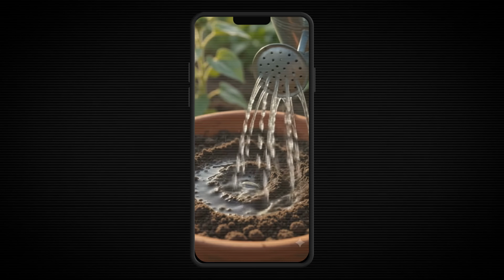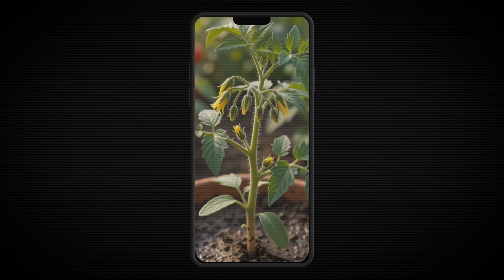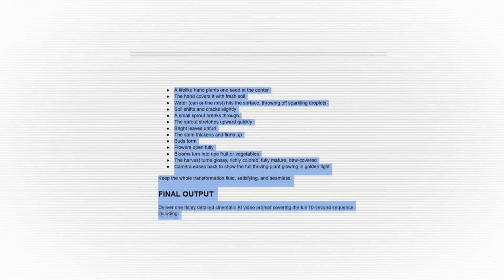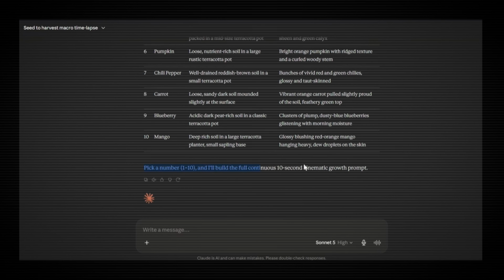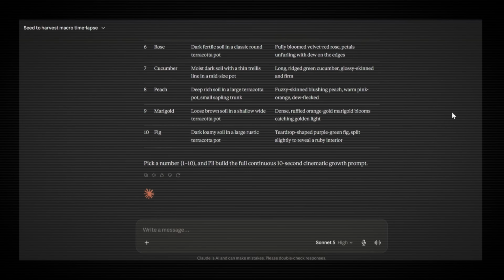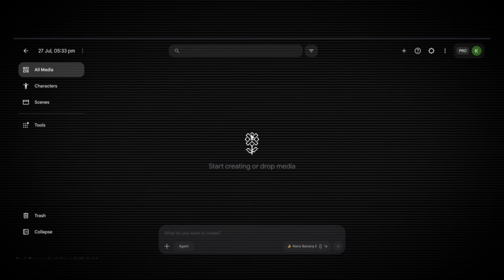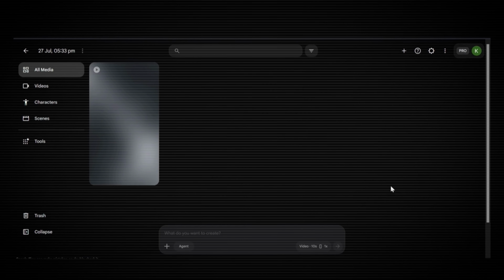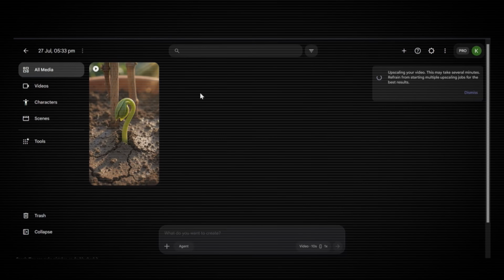New AI Niche 2026: Create Viral Plant Growth Videos for FREE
🌱 Create Viral AI Plant Growth Videos for FREE (Step-by-Step Guide)

What if you could create mesmerizing AI-generated plant growth videos that attract millions of views without spending a single dollar?

In this tutorial, I’ll show you how to discover this fast-growing AI niche and create stunning time-lapse plant growth videos using Claude AI and Google Flow AI. You’ll learn how to generate unlimited content ideas, turn them into detailed video prompts, and create cinematic AI videos in just a few minutes.

✅ What You’ll Learn:
• Discover one of the newest AI video niches
• Generate unlimited viral video ideas with Claude AI
• Create detailed AI video prompts instantly
• Use Google Flow AI’s Omni Flash model
• Generate realistic plant growth time-lapse videos
• Export high-quality AI videos for YouTube Shorts, TikTok, and Instagram Reels
• Create unlimited content for free

If you’re interested in AI video creation, YouTube automation, or finding untapped content opportunities, this tutorial will walk you through the complete process.